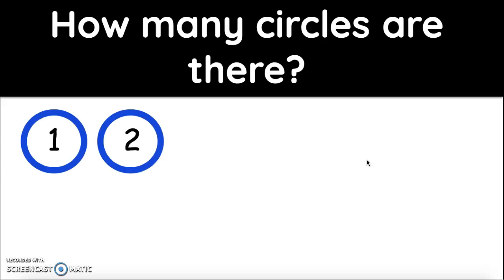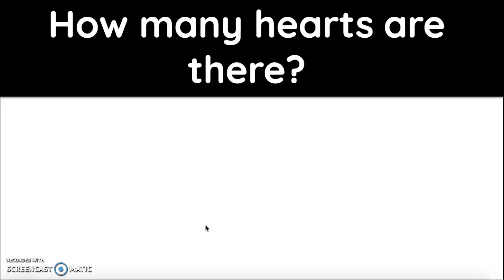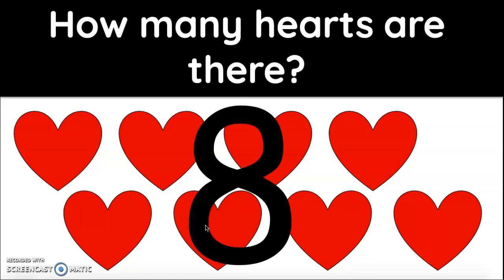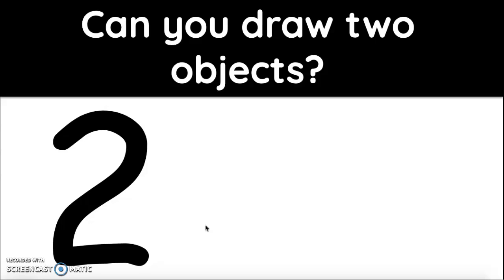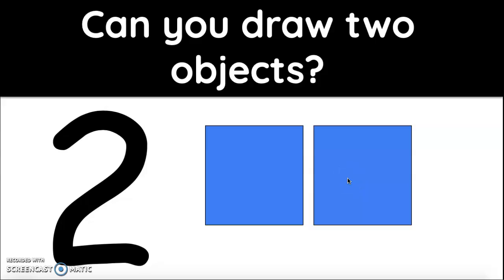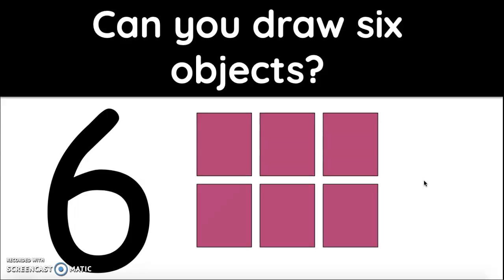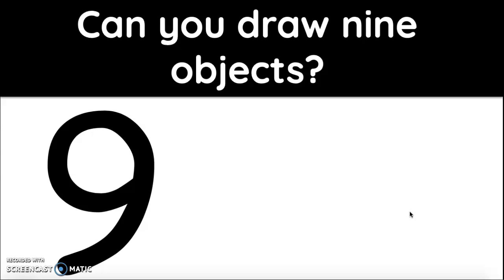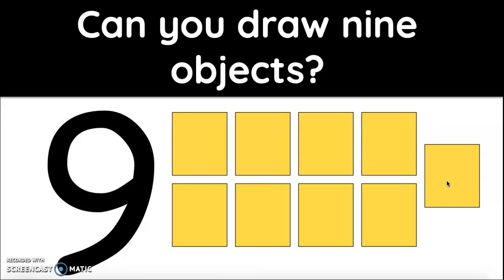Counting Objects to 10